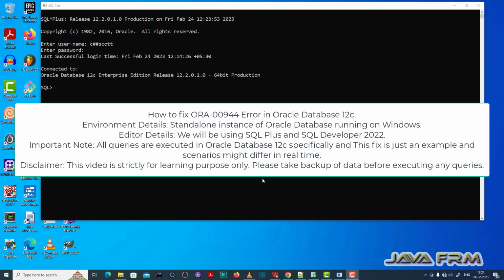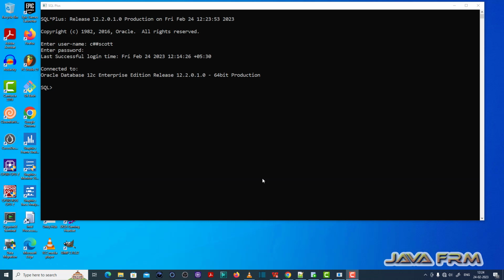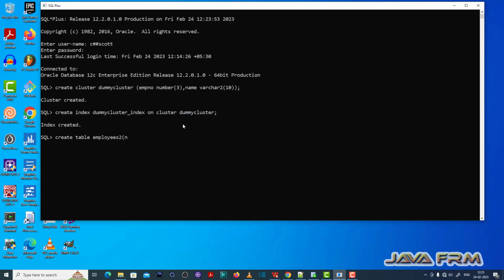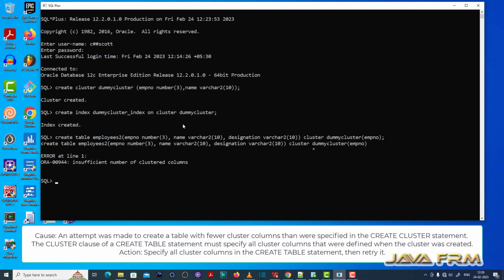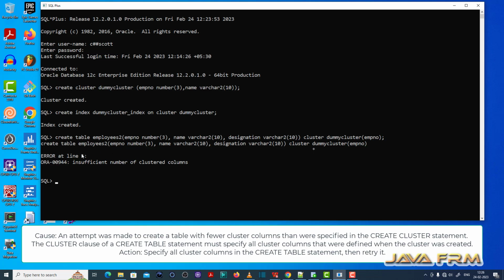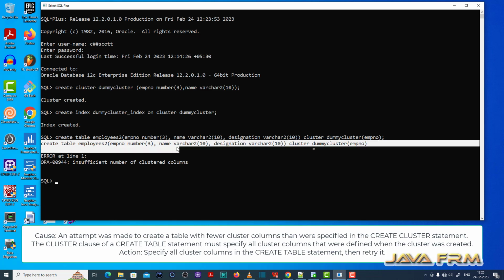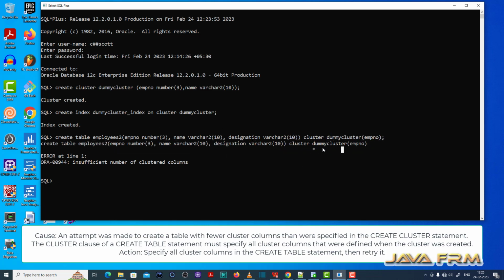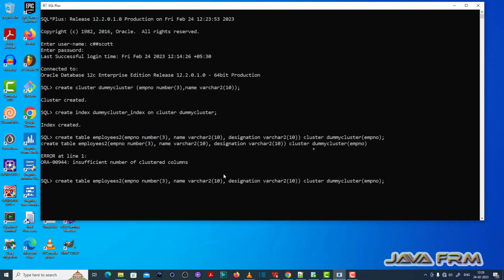ORA-00944: insufficient number of clustered columns - Oracle Database 12c Error Messages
ORA-00944: insufficient number of clustered columns.
Cause: An attempt was made to create a table with fewer cluster columns than were specified in the CREATE CLUSTER statement.
The CLUSTER clause of a CREATE TABLE statement must specify all cluster columns that were defined when the cluster was created.
Action: Specify all cluster columns in the CREATE TABLE statement, then retry it.